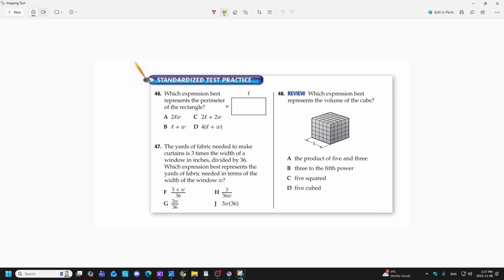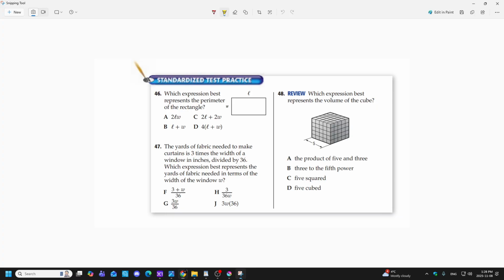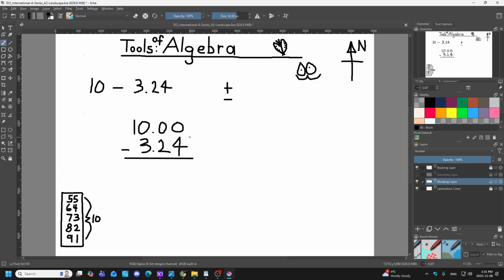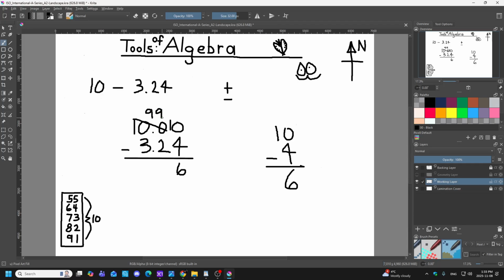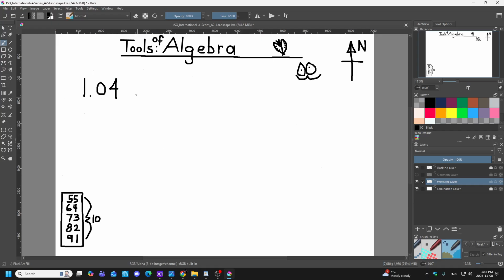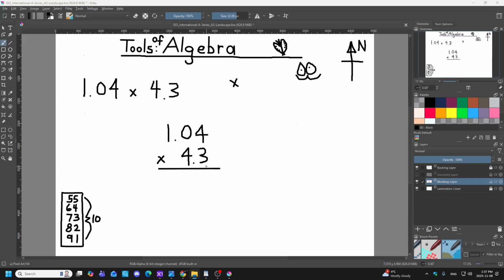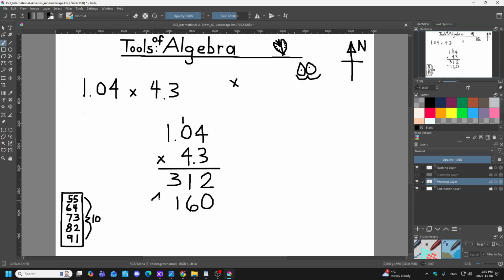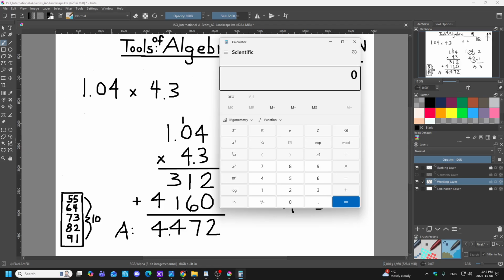Standardized Practice and Prerequisite Skills | Unit 1: Chapter 1-1 | PTI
Title: "🚨 Standardized Practice and Prerequisite Skills | Unit 1: Chapter 1-1 | PTI

Link: obryant.us